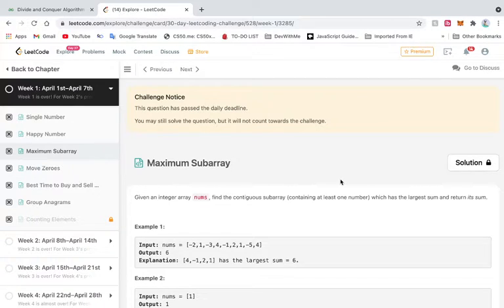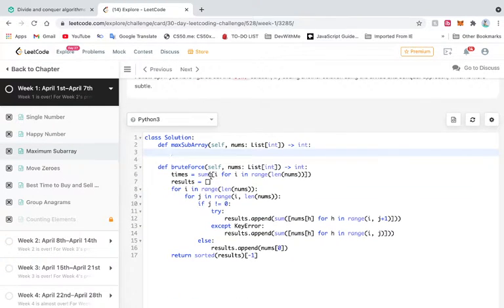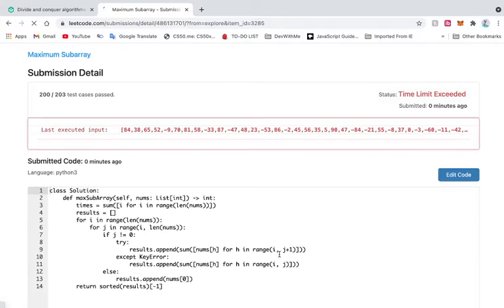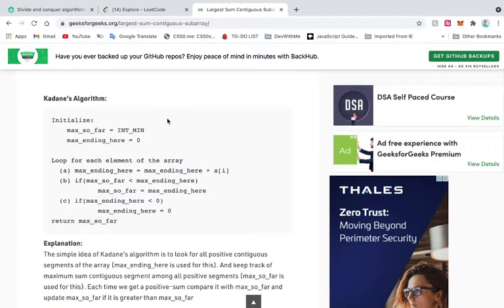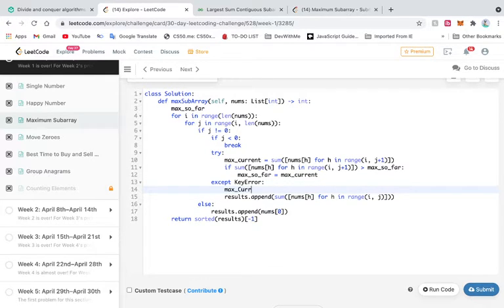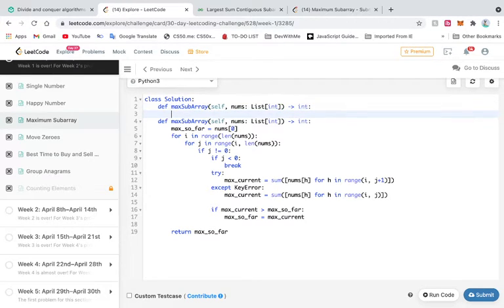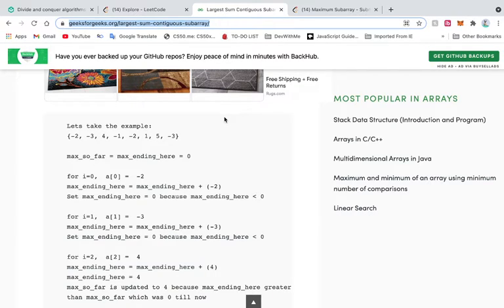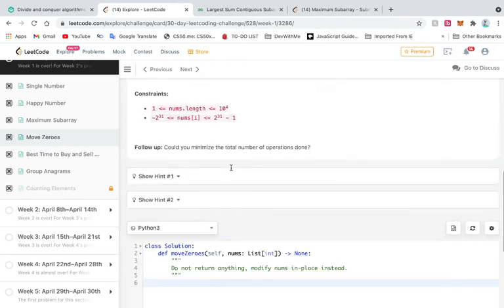Let Leetcode (Part 2) | Maximum Subarray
Hello world, welcome back to another leetcode video. In this video, we are going to keep working on the maximum subarray problem using a specific algorithm. Hope you enjoy this video. Stay safe and have a nice day!

DevWithMe, out